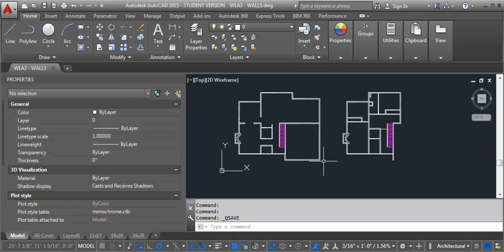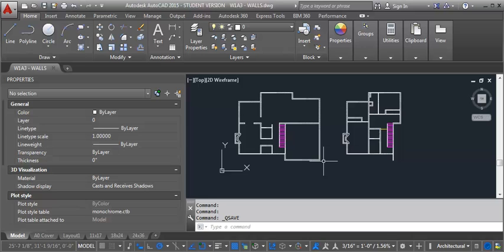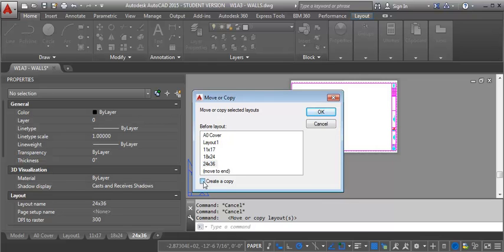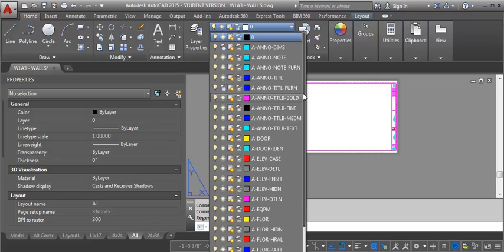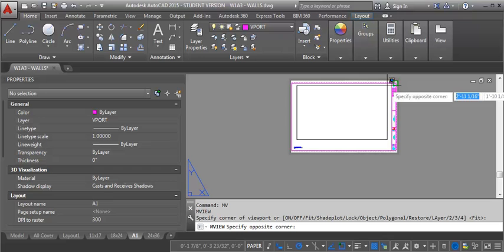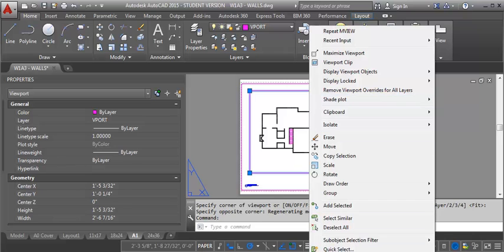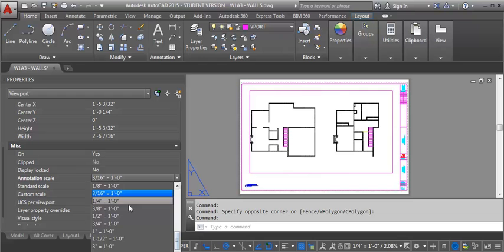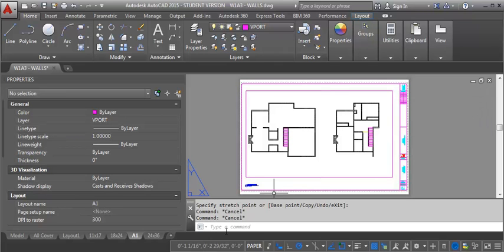Creating a titleblock and adding a scaled viewport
This demo shows how to copy and rename a layout with title block and create a scaled viewport on the sheet